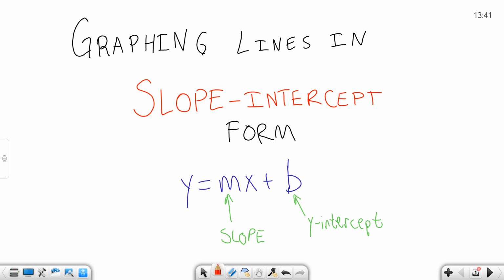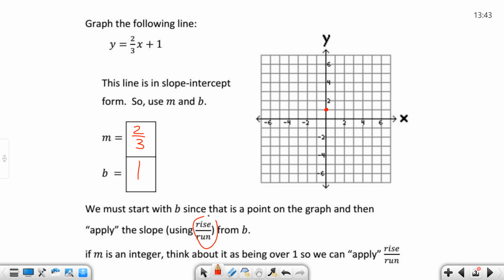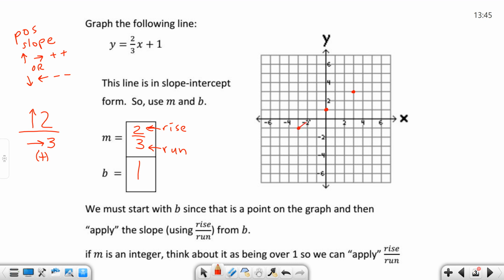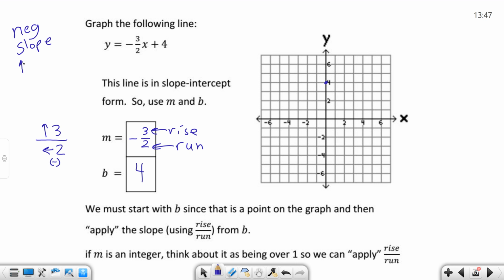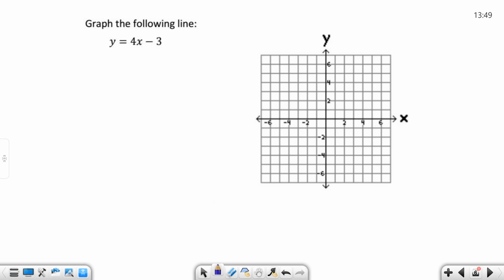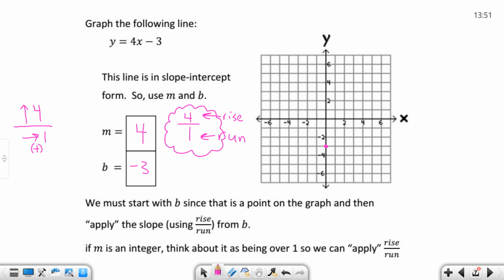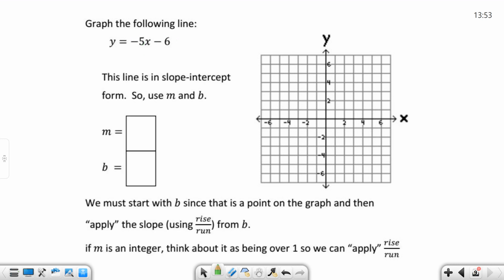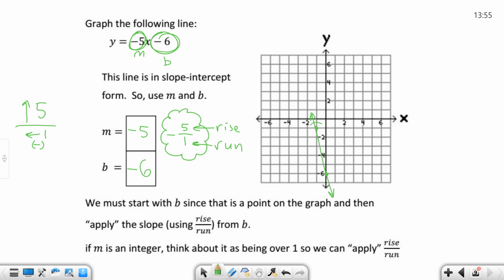Graphing Lines in Slope-Intercept Form (y=mx+b)